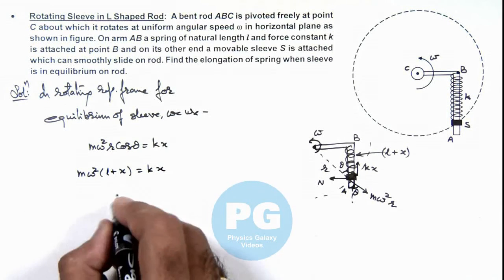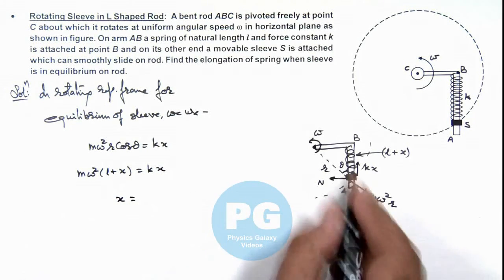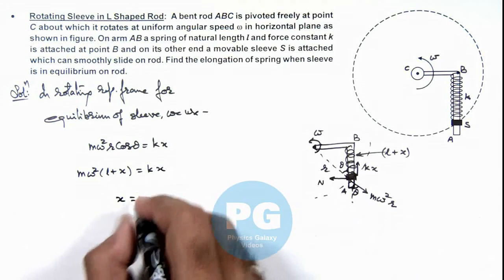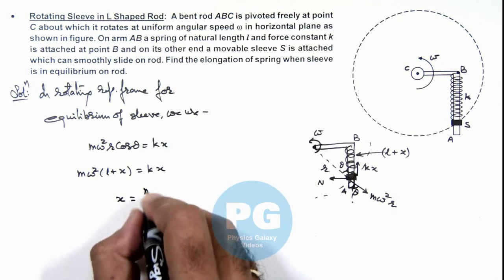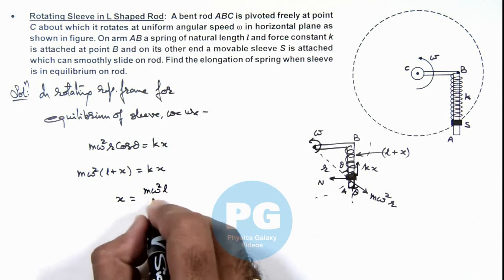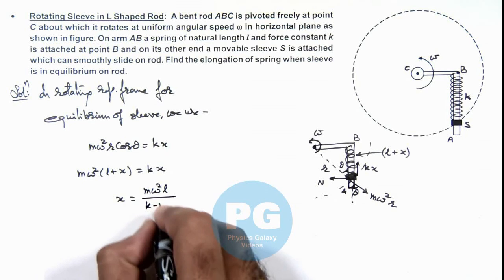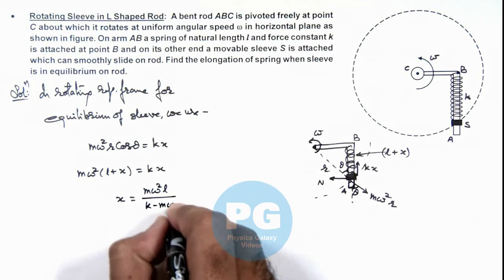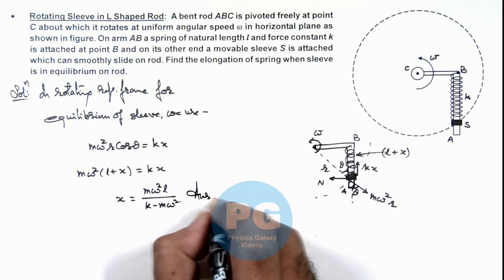Advance Illustrations – Rotating Sleeve in L Shaped Rod | Circular Motion #20 for JEE Advanced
Ashish Arora Sir has taken up a case of Rotating Sleeve in L Shaped Rod from the chapter Circular Motion which is important for select in IIT. Circular Motion covered in Class 11 NCERT and is crucial in JEE preparation.  These advanced illustrations cover all formulas and relevant solved examples from Circular Motion and are useful for making notes for IIT JEE preparation.